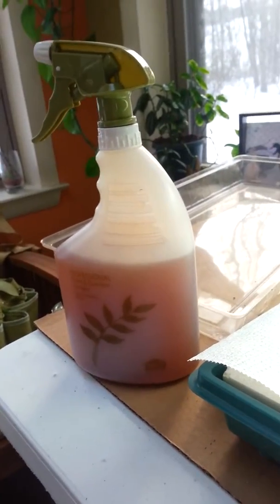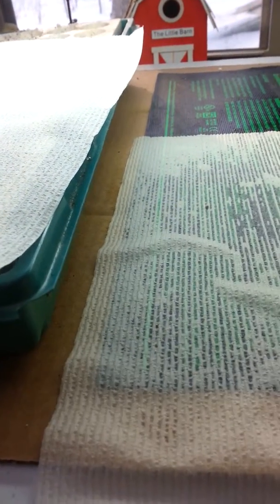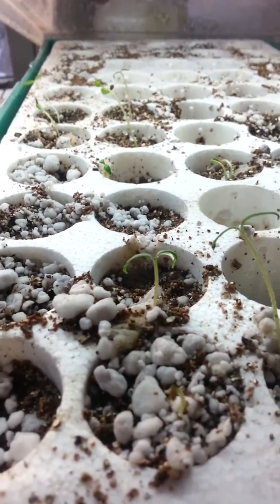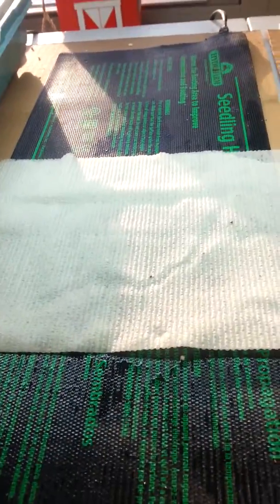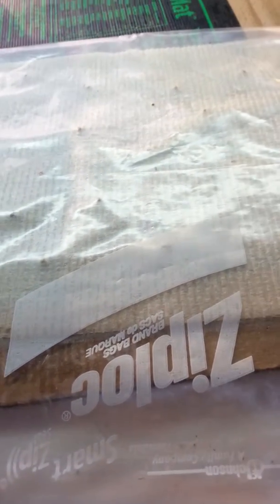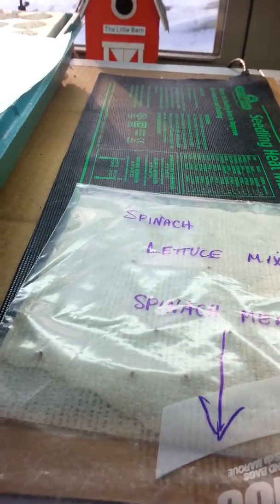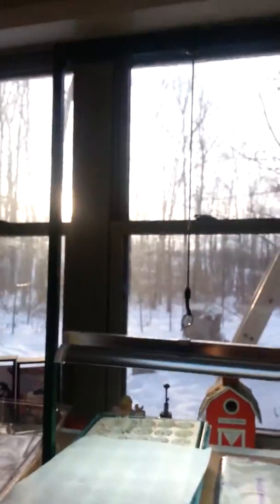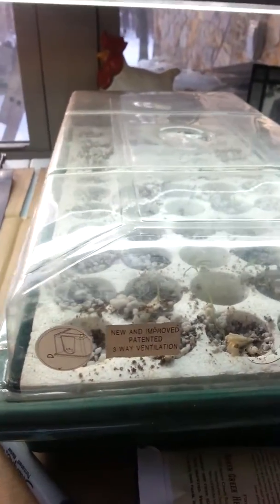How to Germinate Seeds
This video shows how you can take old seeds you have had even for years and germinate them before planting so you can plant more efficiently, planting only seeds that will thrive.